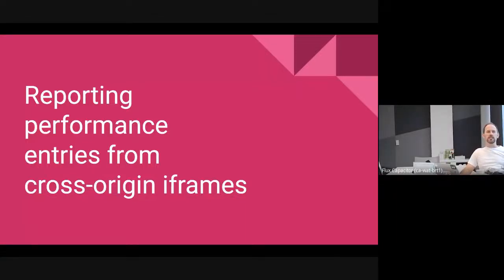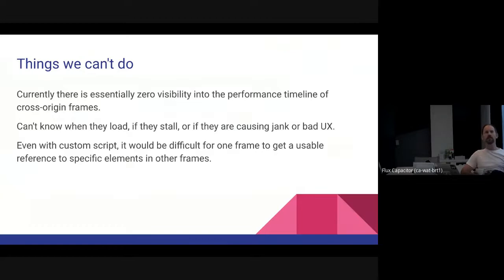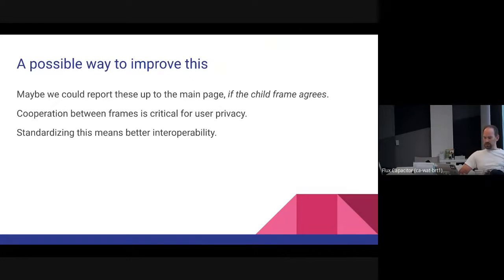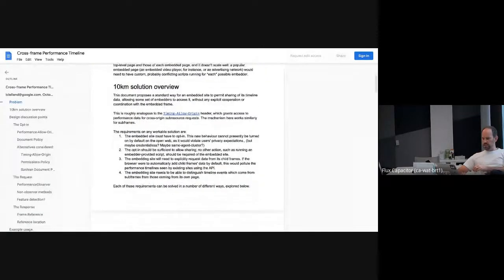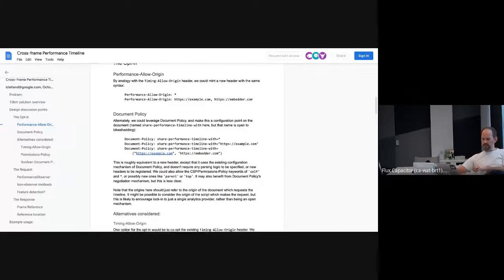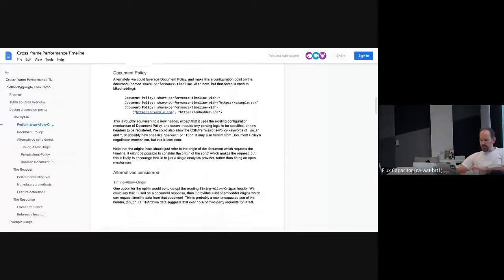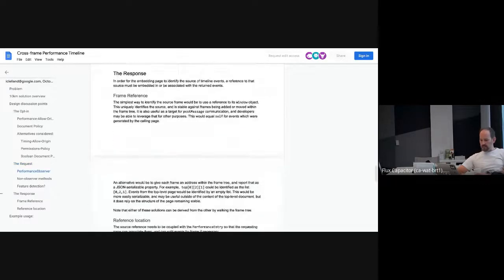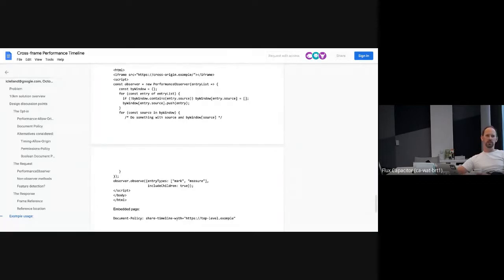WebPerfWG call 2021 12 02 - cross-frame performance timeline